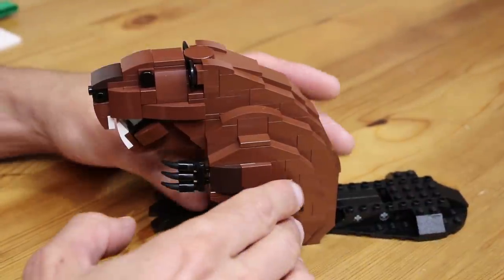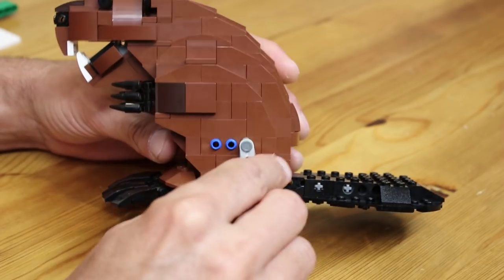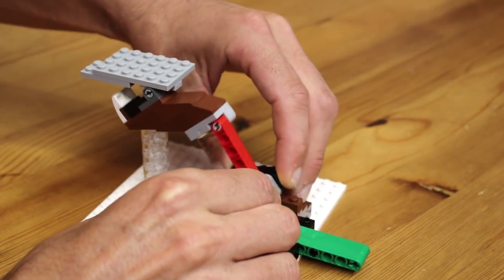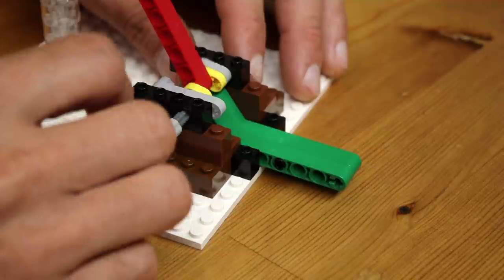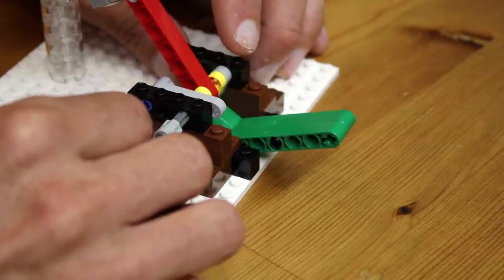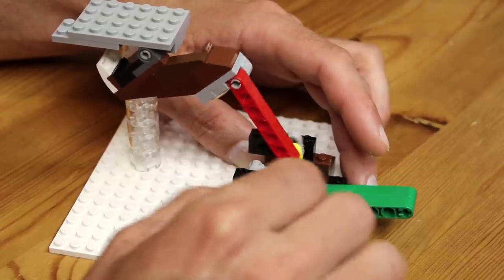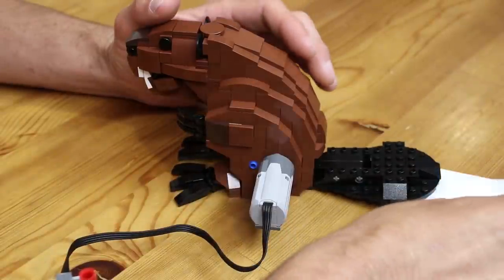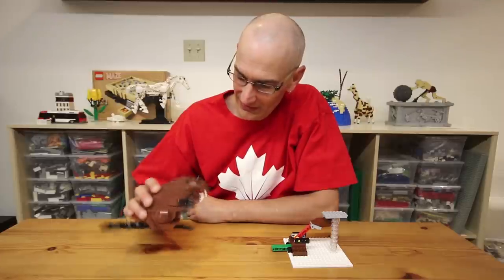LEGO Mechanical Beaver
To help celebrate Canada 150, I decided to build a kinetic LEGO sculpture of our national animal, the Beaver. It features a flapping tail and chomping teeth, which can be activated by turning a crank on the side of the model.

Building instructions and more information can be found on my

Jason